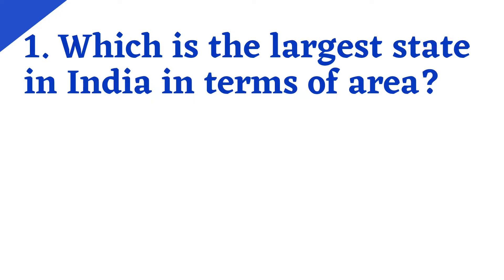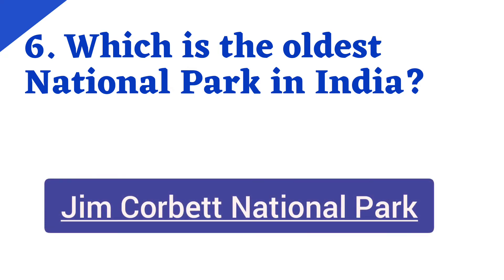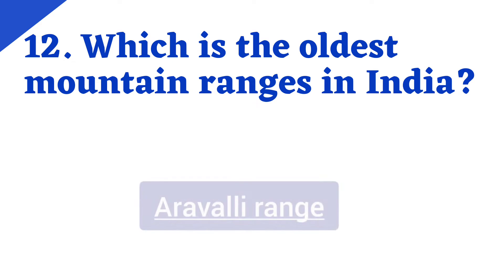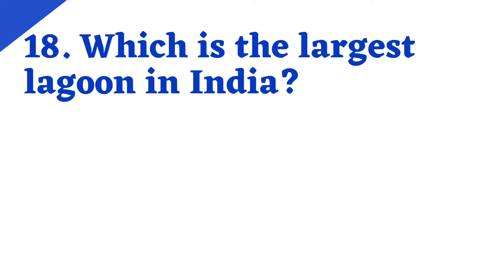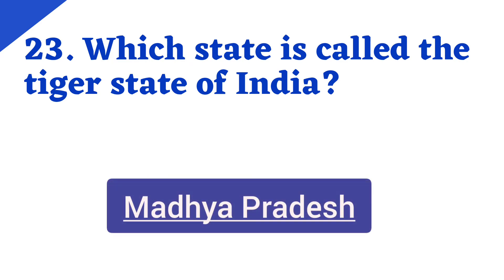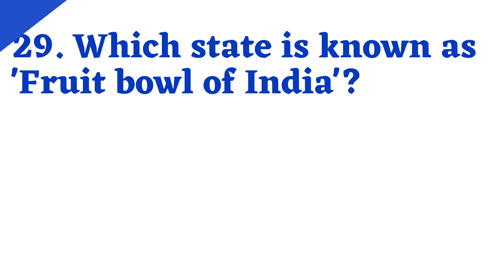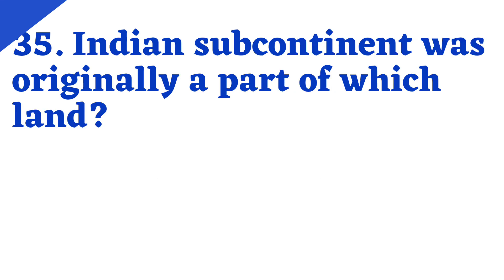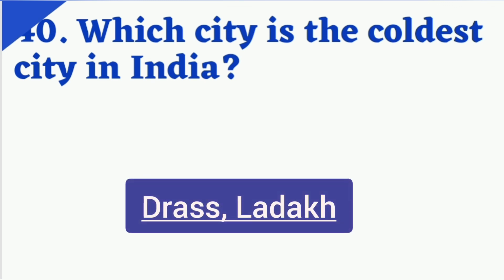Geography of India